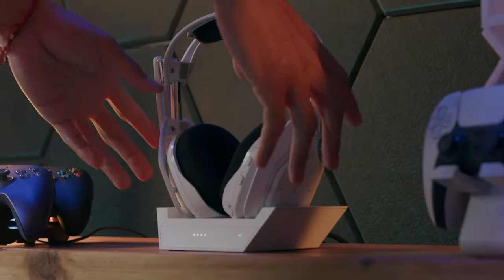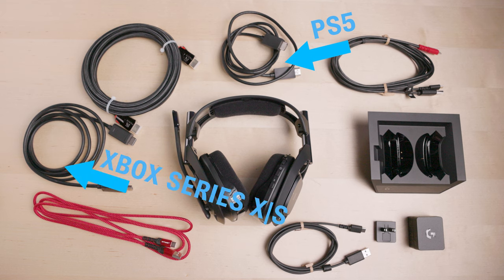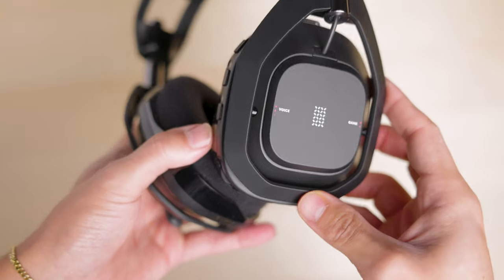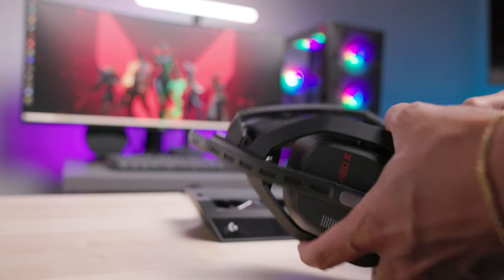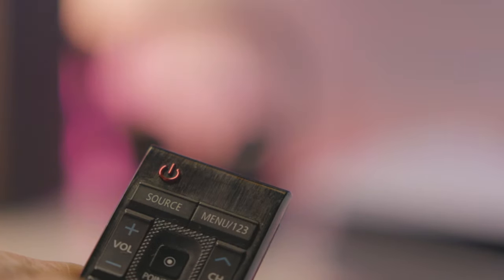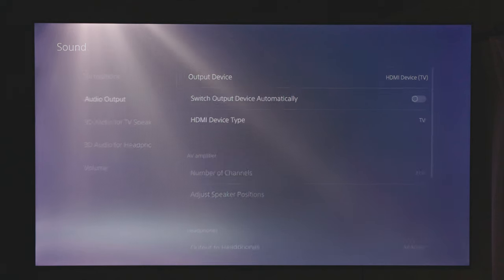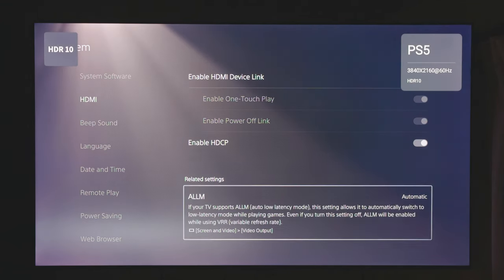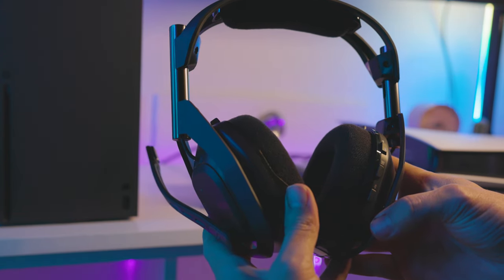Setting up your ASTRO A50 X LIGHTSPEED Wireless Gaming Headset with PS5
This setup video provides step by step instructions on how to setup and get the most out of your A50 X LIGHTSPEED Wireless Gaming Headset with your PlayStation 5 console.

A50 X connects to Xbox, PS5, and PC at once and enables you to tap through all 3 systems with PLAYSYNC for the ultimate multi-platform gaming experience. PRO-G GRAPHENE audio drivers achieve unprecedented clarity and response. Pro-grade LIGHTSPEED enables the highest levels of wireless audio performance.  HDMI 2.1 Passthru delivers Ultra HD resolution for the highest levels of console audio (24 bit) and visual fidelity (4K 120 Hz).

Made to play, A50 X is a breakthrough in design and innovation to become the heart of your gaming world.